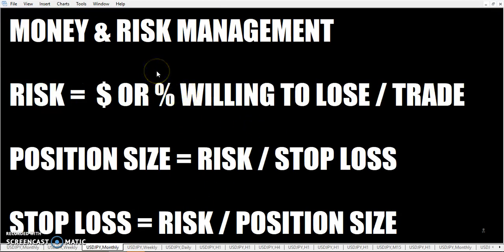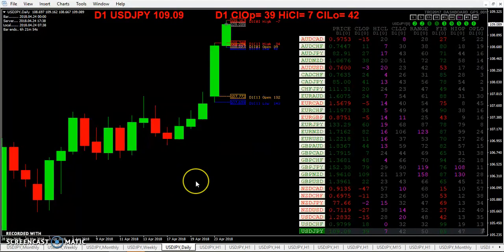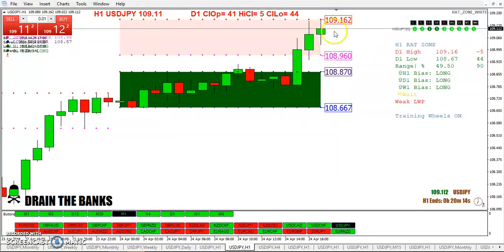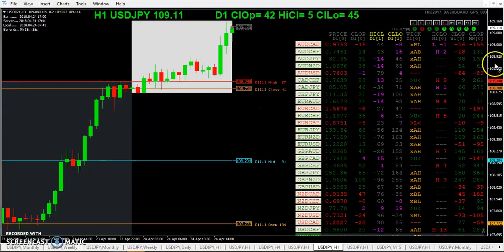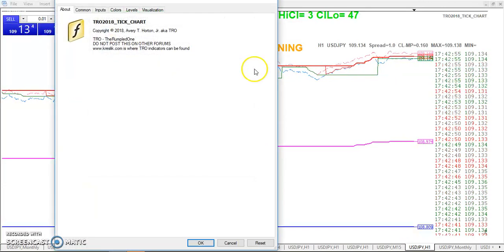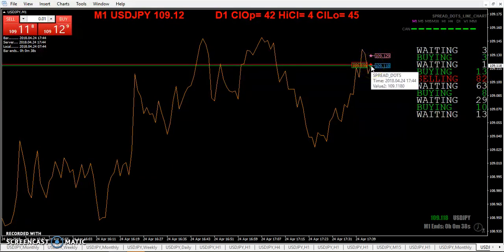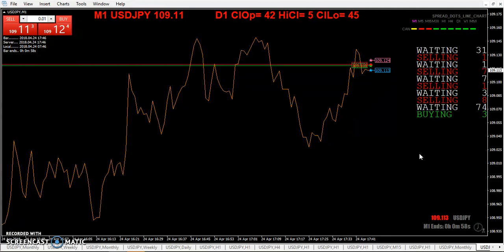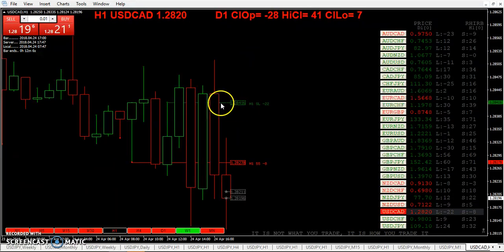20180424 TRO TRADING LUCKY MISTAKE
LUCKY MISTAKE